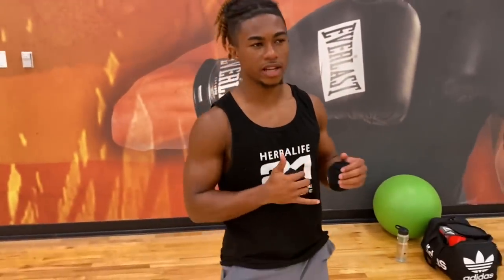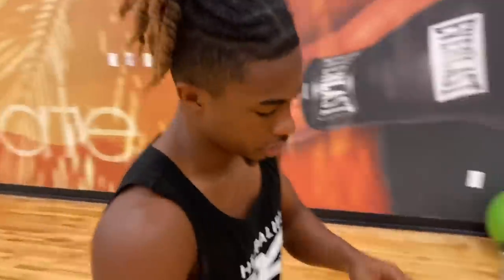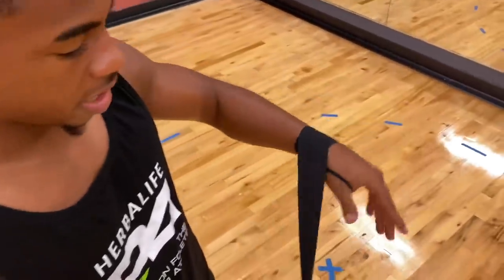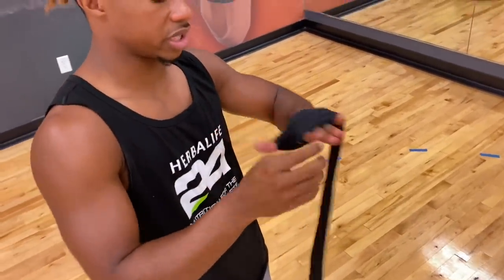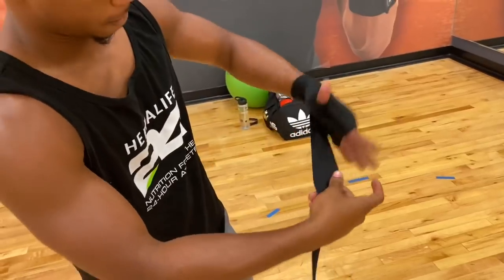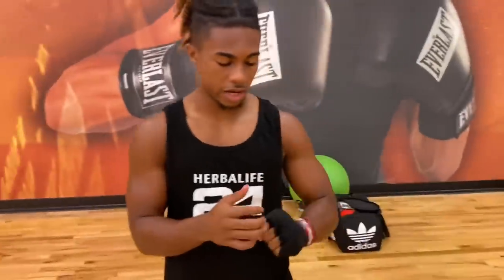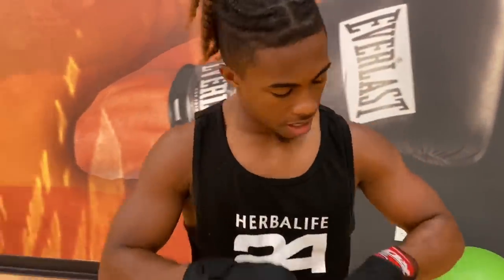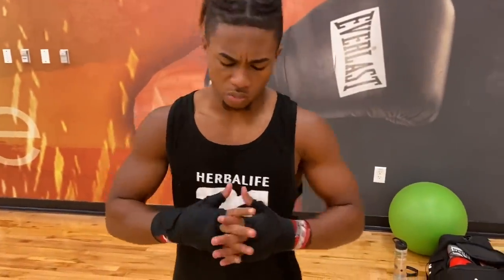“BEST WAY TO WRAP HANDS FOR BOXING!” 🥊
DM MY BUSINESS PAGE ON IG @DYNAMIC_DEEN for merch! Thank you guys so much for 70K!
Dynamic Deenies !! LMK in the comments below what videos y’all want next👇🏽👇🏽👇🏽LOVE YALL 😁
SC@Shortdeen28
Social media’s 👇🏽👇🏽
By far this is the best video I’ve filmed yet! 🔥 we hitting millions with this one fasho!